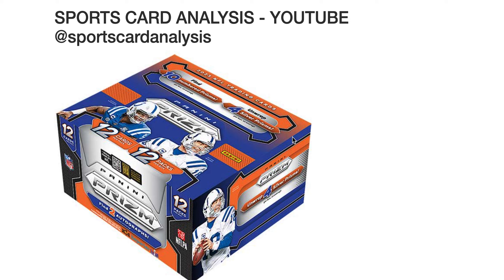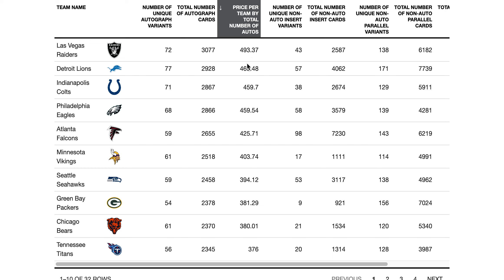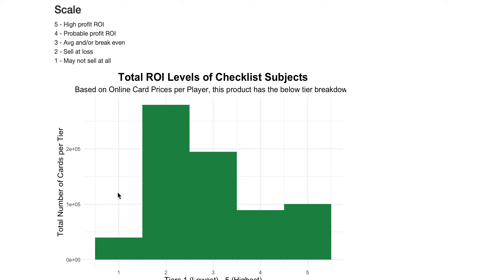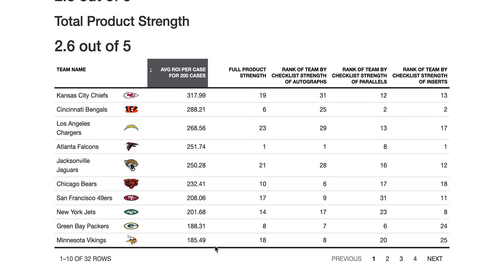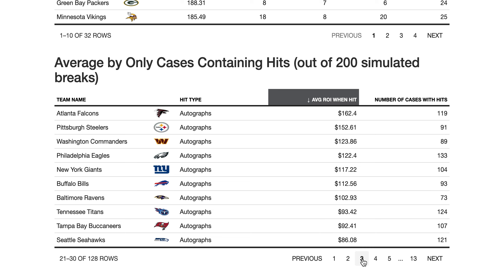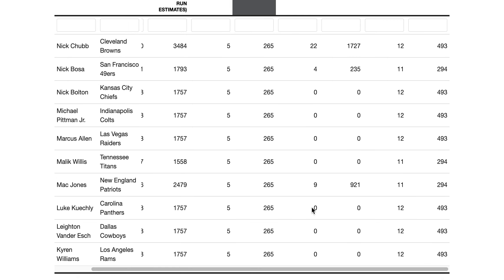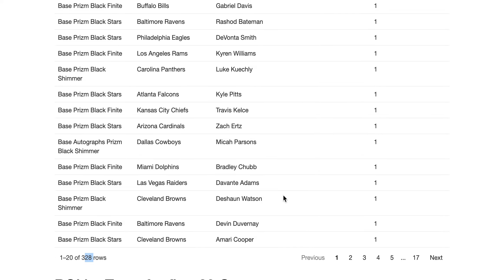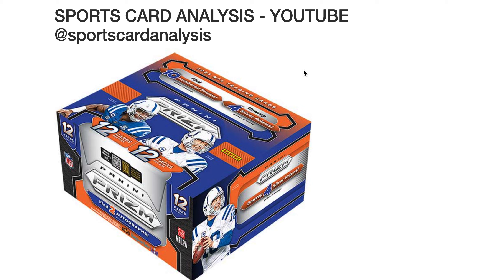2023 Panini PRIZM Football - Buyer's Guide! Investment Info & Case Break Simulations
WATCH BEFORE YOU BREAK!!!
Make more informed decisions when buying into breaks and buying sports cards overall.  I will break it all down for you here.

Here's what you get from my videos:
Product Info
Aesthetic review
Hit breakdown
The top dollar amount you should spend on a team by case cost and distribution of Pull Types
Checklist strength metric, created by me to help determine which teams may provide the best ROI breakdowns
Total product strength score between 0-5
Master checklist summary
Cards types and quantities
Print runs for all teams
Number of cards with each print run
Number of cards with each team
Case break simulation of 20 cases
One case results of cards pulled by team, type, and print run
Twenty case results by team, type, and print run
Overall suggestion

By scraping and aggregating data from sports-reference.com and google, I have developed quantitative values representing the STRENGTH of a checklist for each team.This means that the top team in each category has cards with players representing the most popular and talented players. One major factor in this score is the number of searches for a player specifically regarding sports cards and memorabilia.

Popularity is equal to online search trends in specific categories during a specific time frame

200x Case Breaks simulated with an algorithm I built. Analysis of the product What cards are pulled by team and print run for one case and then for 200 cases. Use this to inform your purchases, but do not expect me to be correct 100% of the time. I take no responsibility for you not getting hits in a break you buy into.